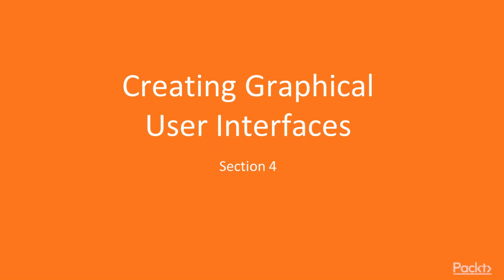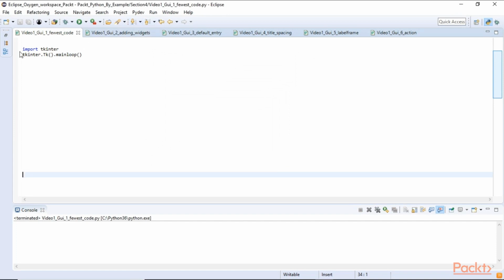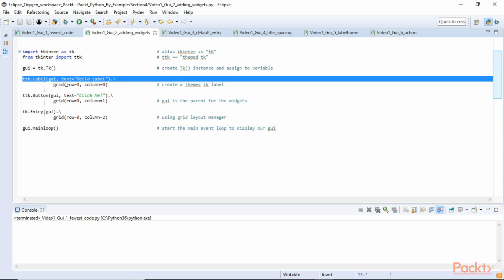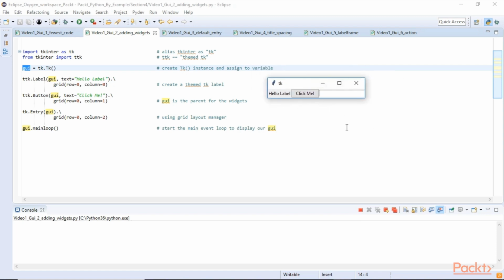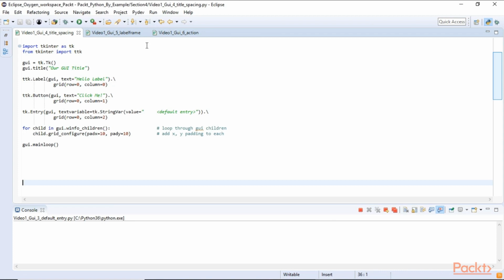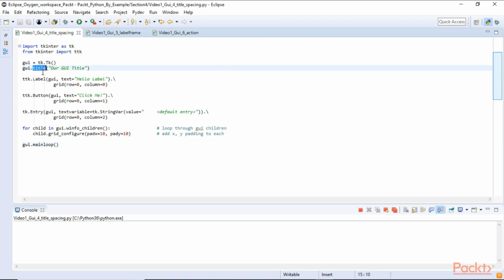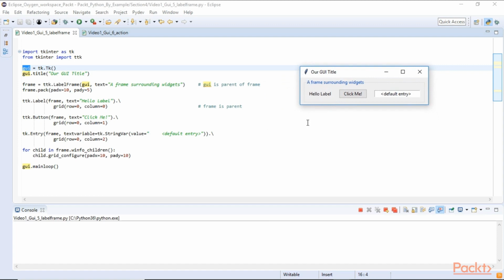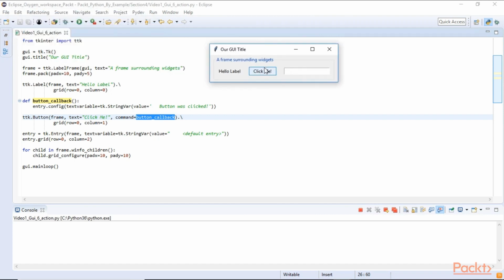Python By Example: Building a Graphical User Interface|packtpub.com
This video tutorial has been taken from Python By Example. You can learn more and buy the full video course